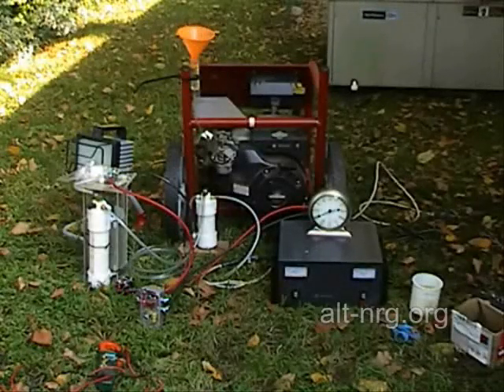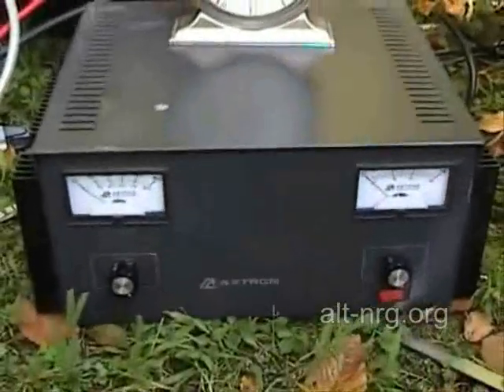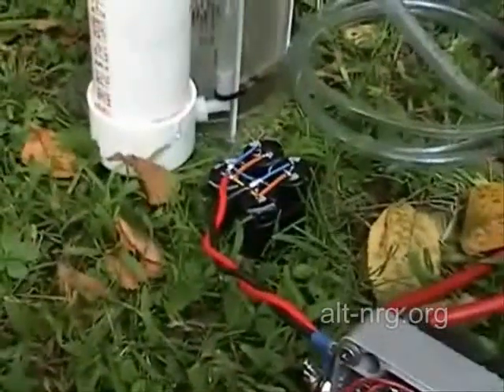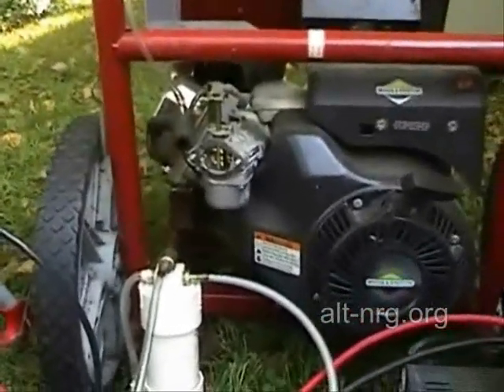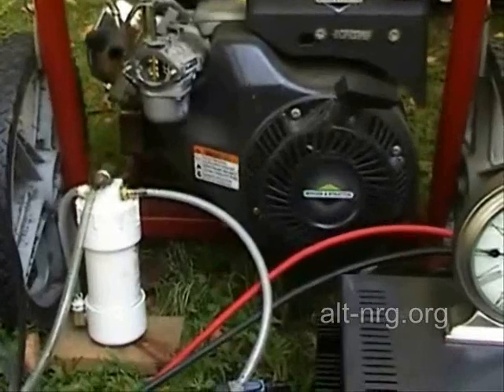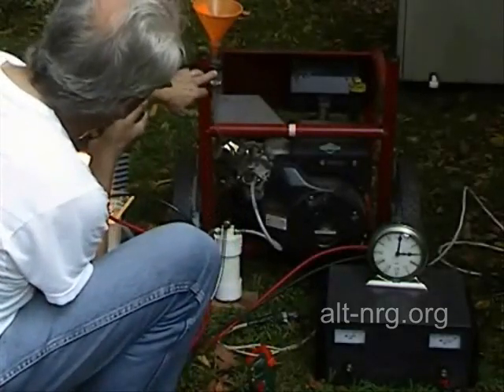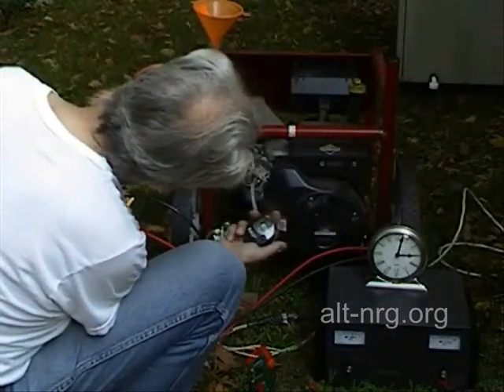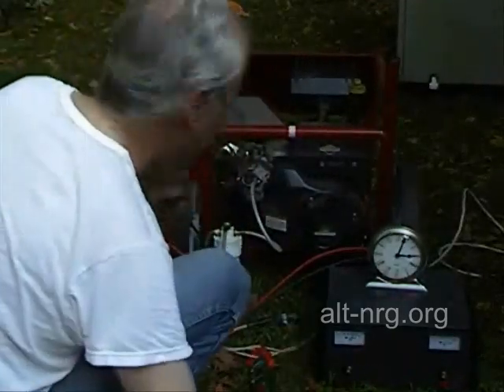#130 - Generator HHO run time tests, Part 1 of 4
For latest news please visit my web In this mini-series I attempt to answer the age old question posed by our critics "Are we on the right track or just spinning our wheels?" For this test I am using a gasoline powered AC generator. This is the ideal platform to test with because it's carbeureted. No fuel injection ECU, O2, MAF, etc to deal with. No EFIE required. I have collected the data. You be the judge.